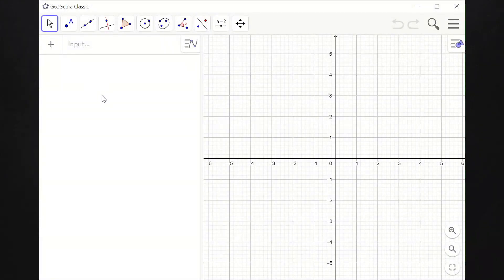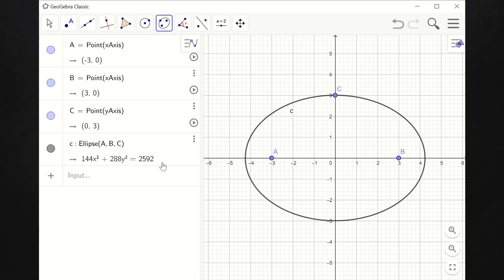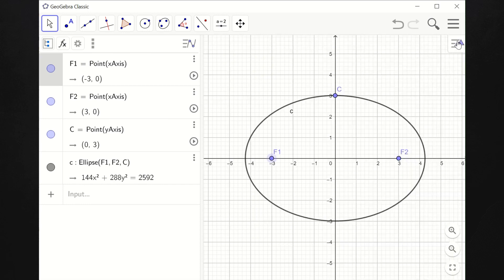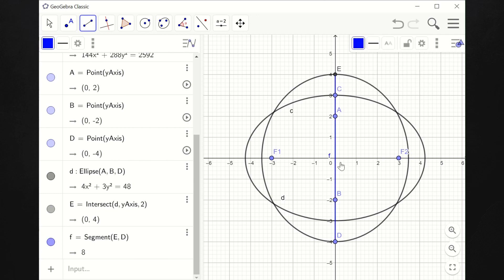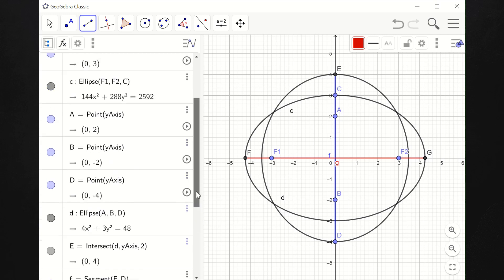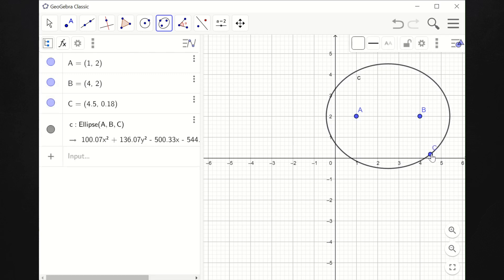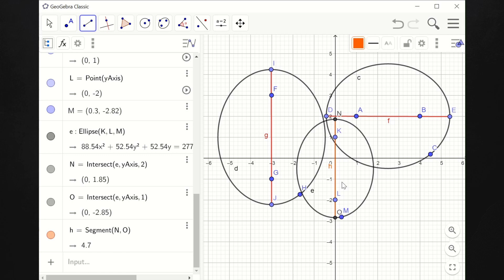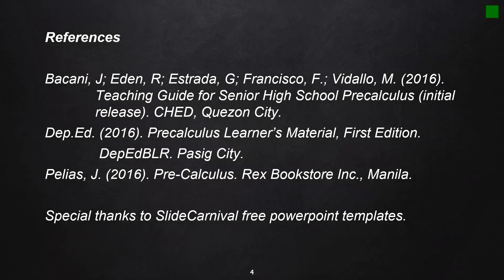Graphing and Describing an Ellipse with Horizontal and Vertical Major Axis Using GeoGebra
This video lesson is created to serve as a supplement to the learner's materials distributed to students. The focus of this lesson is to illustrate how the graph of an ellipse looks like when plotted using a free graphing application which can be made available using their phones. Differences and similarities of the equation of an ellipse in standard form vis-a-vis the major axis was also emphasized.